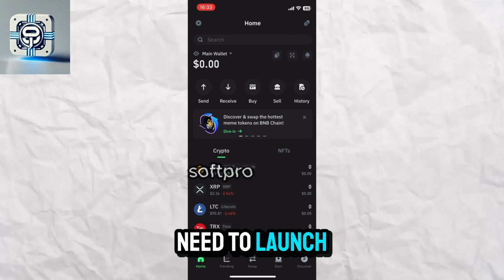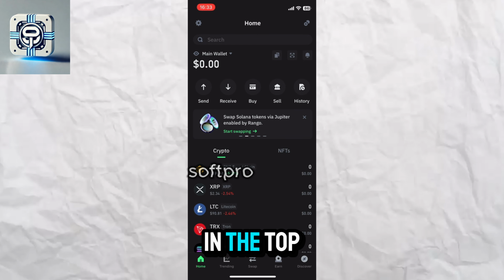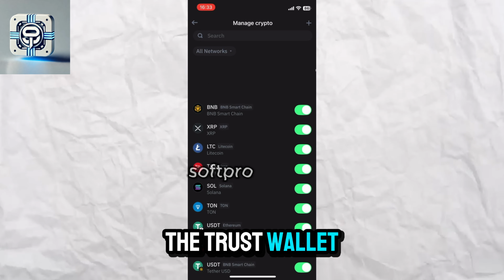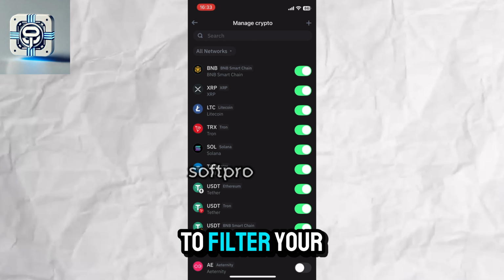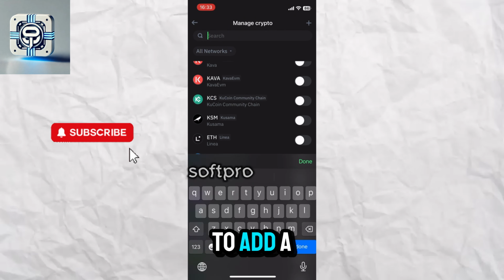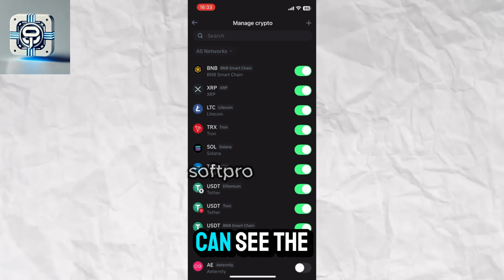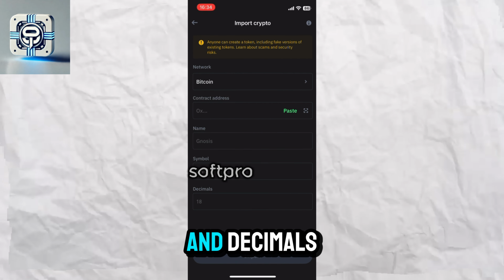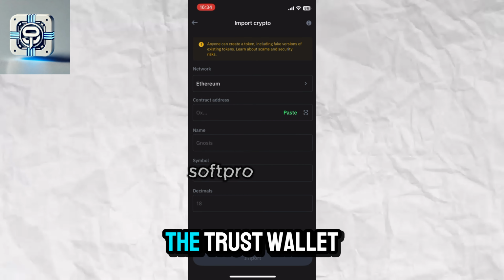How To Add Custom Token To Trust Wallet ANY COIN 2025